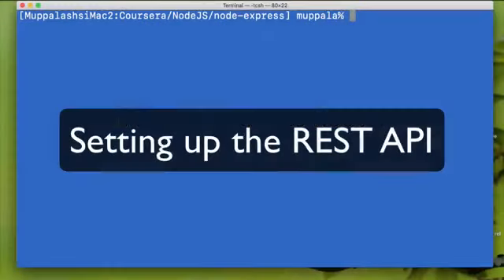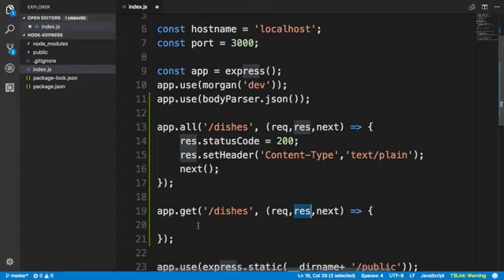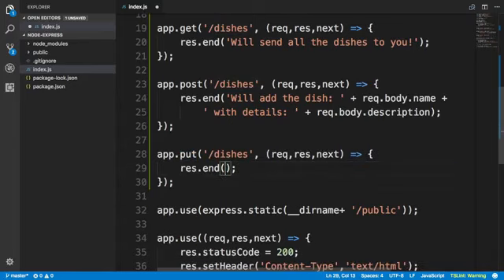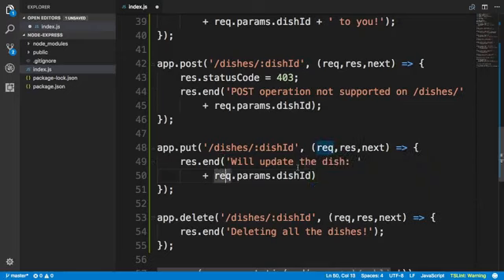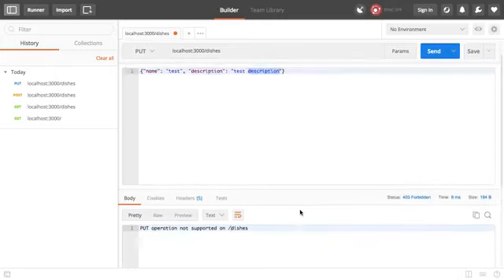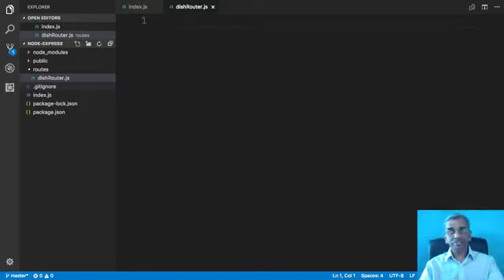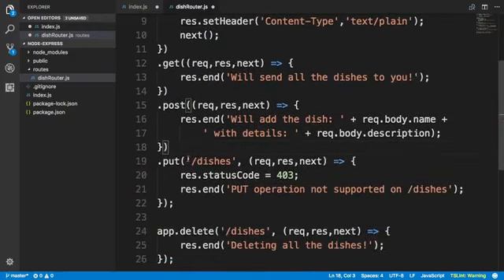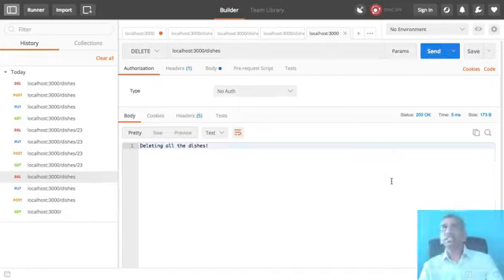20.Exercise Video Express Router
20.Exercise Video Express Router